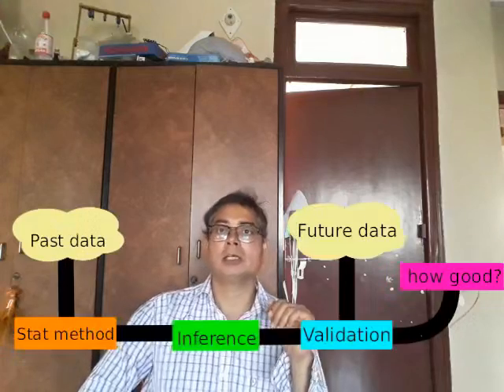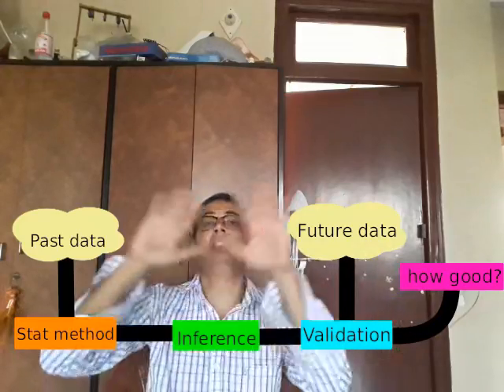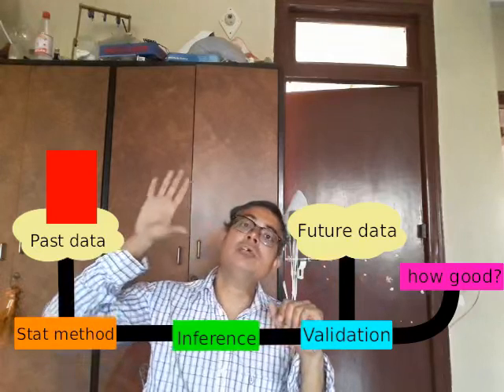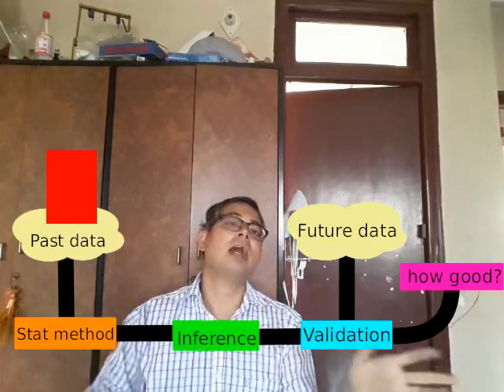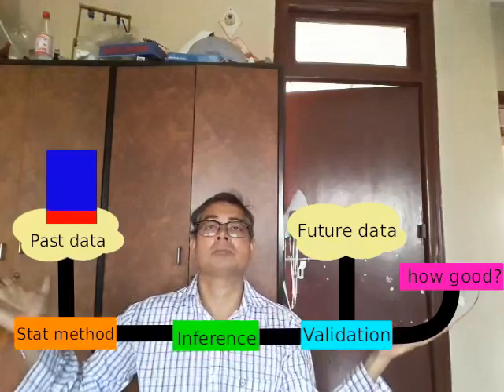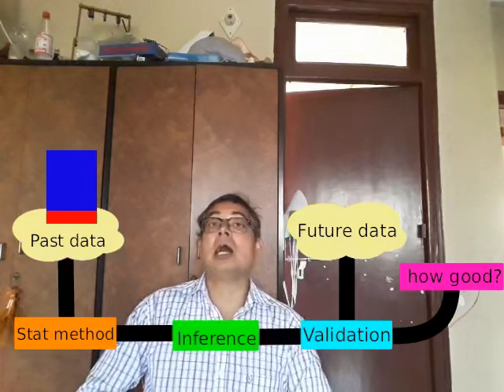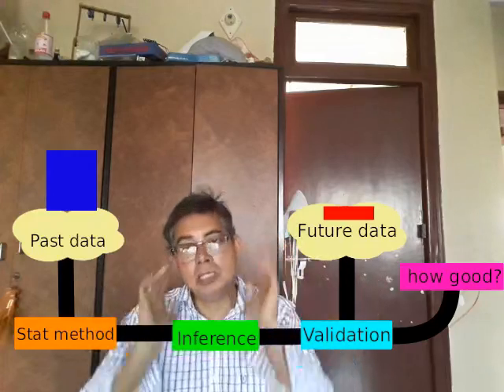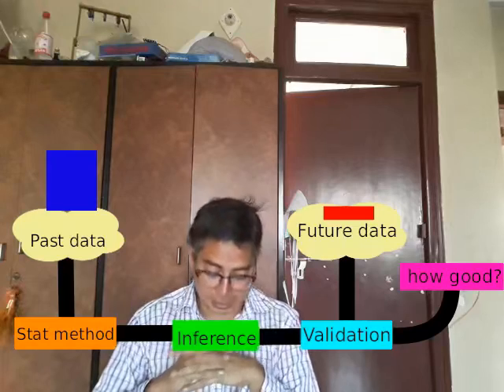Resampling techniques part 6 of 8